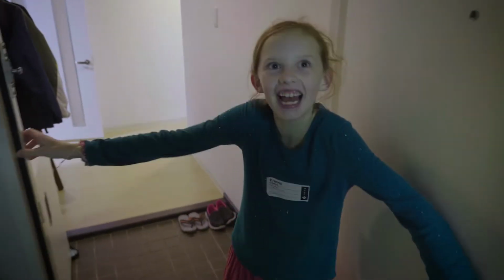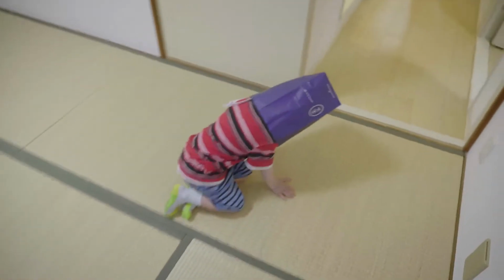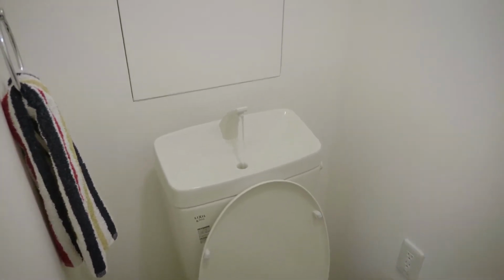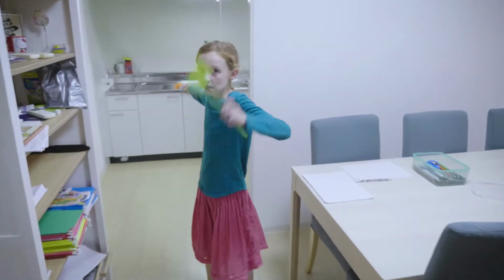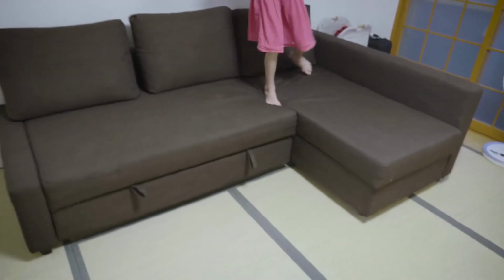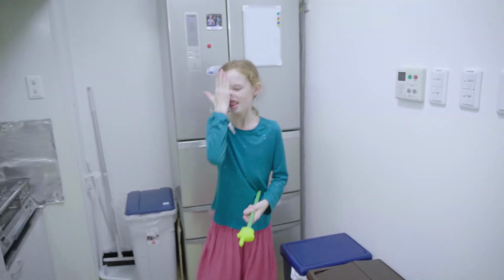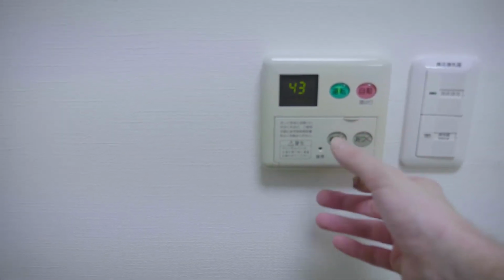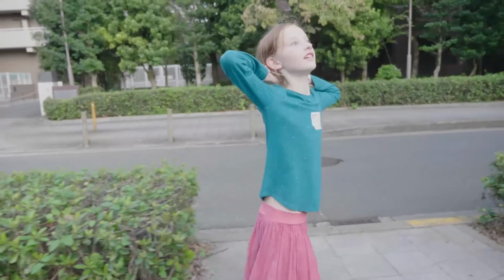House Tour with Emma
Now that we've got the necessities in place we wanted to give you all a tour of our house.

We are very thankful to everyone who helped us in putting our Japanese home together. We could not do this without you!